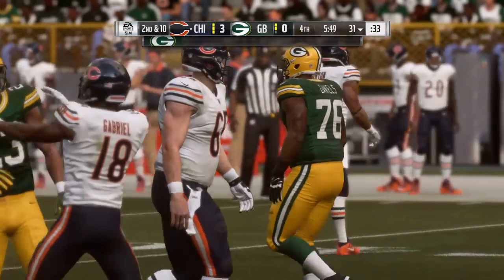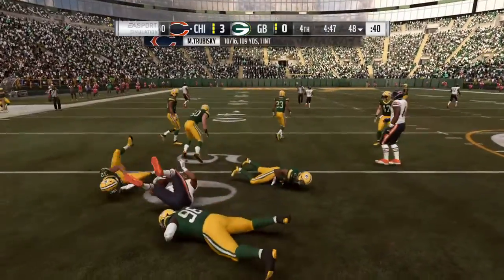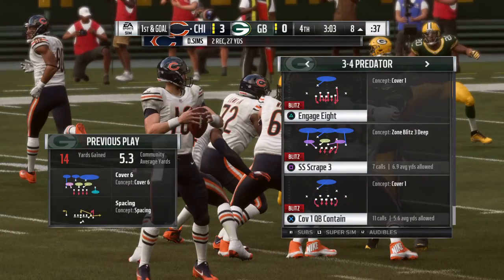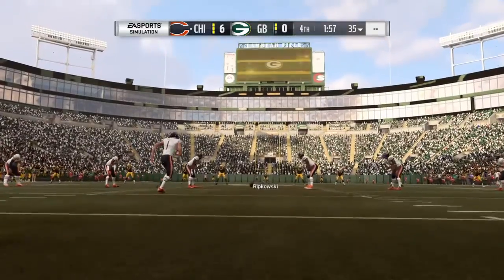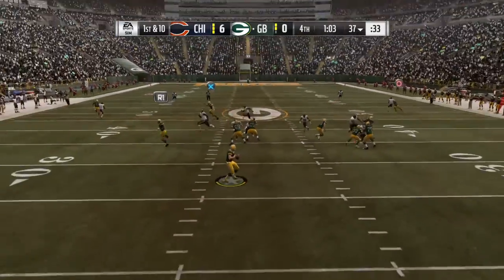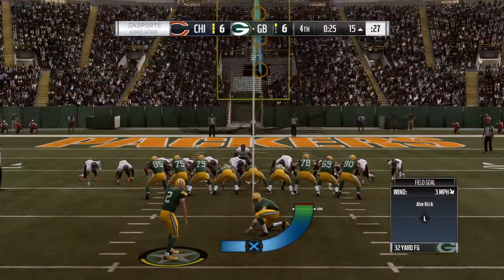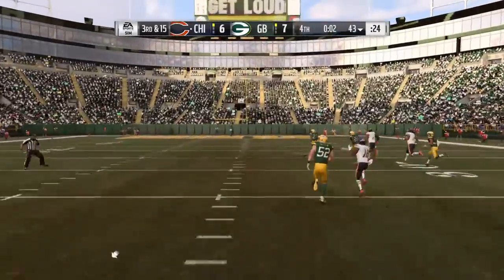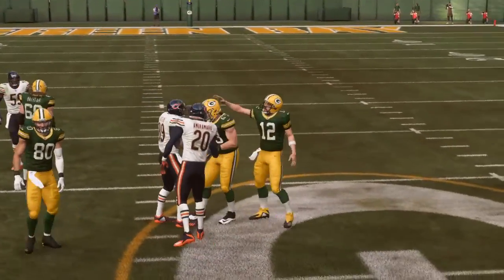Madden NFL 19_2020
great comeback 7-6